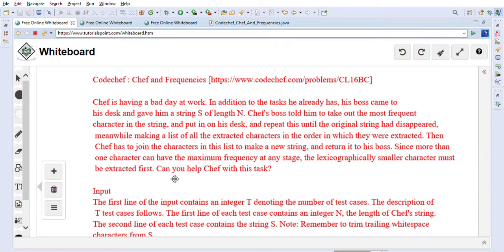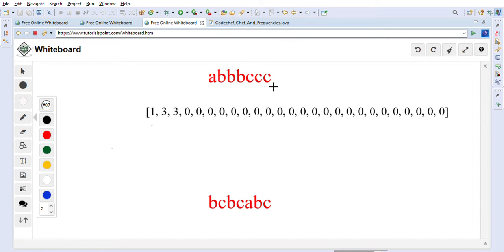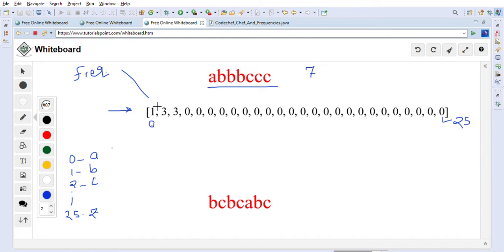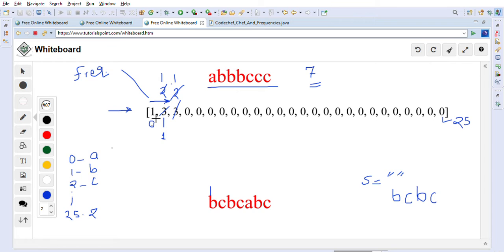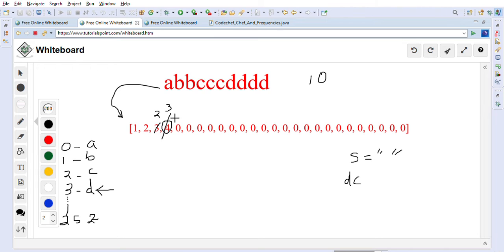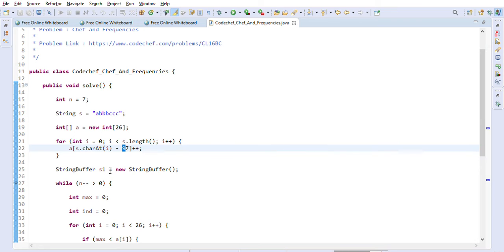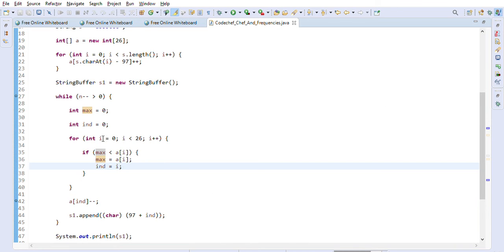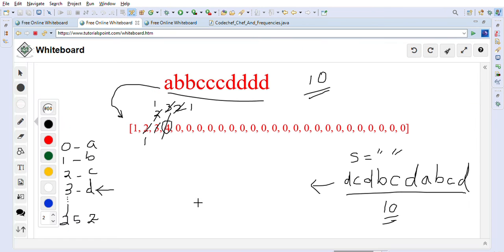Codechef - Chef and Frequencies - String Coding Interview Question Explained- Used Frequency Array